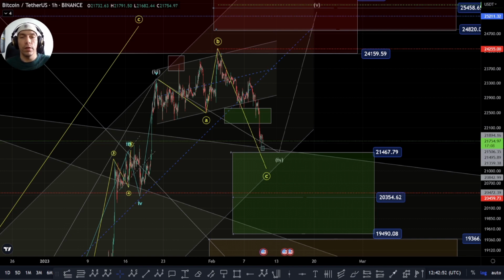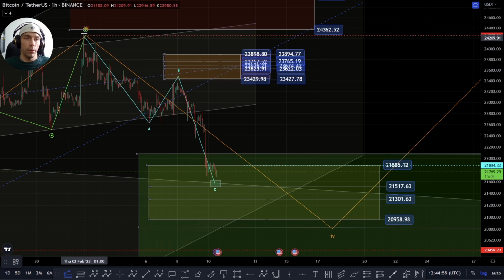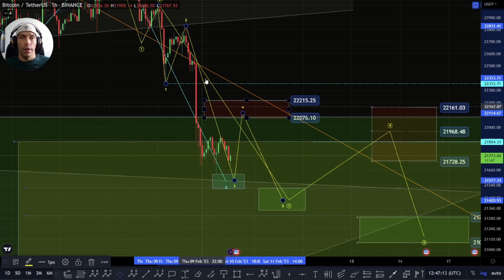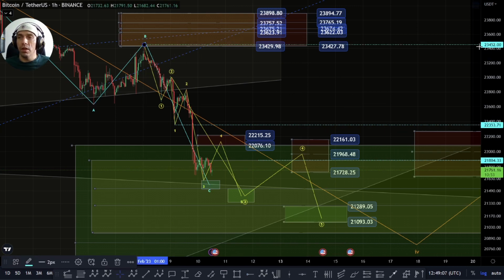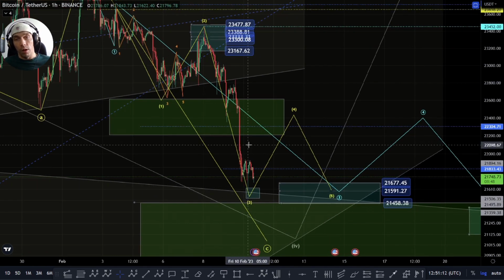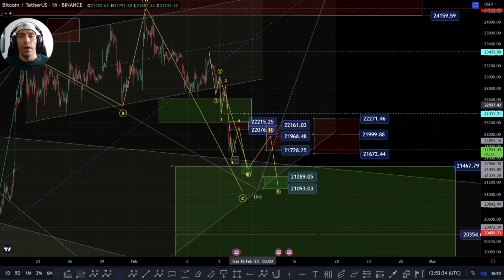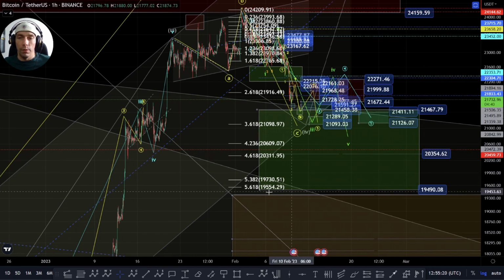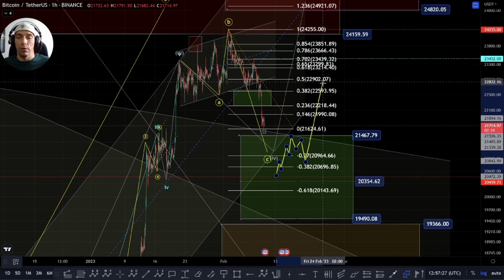⚠️COULD THIS BE IT?⚠️ - BTC Bitcoin Price UPDATE - Technical Analysis/Elliott Wave Analysis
👉 Trading View.